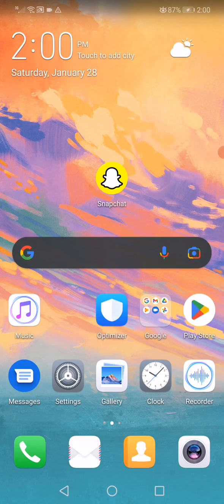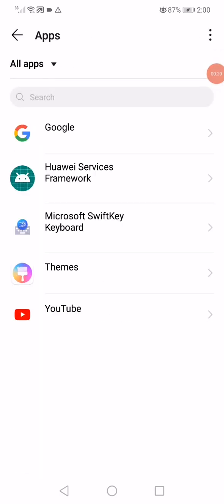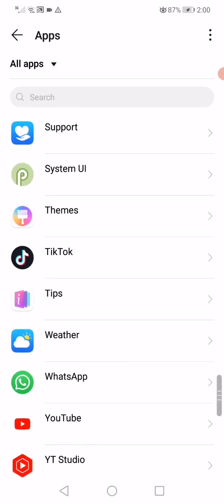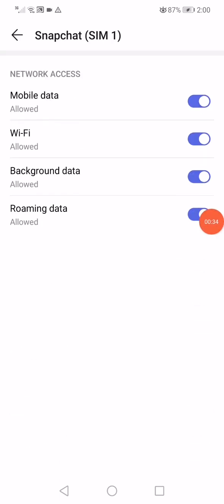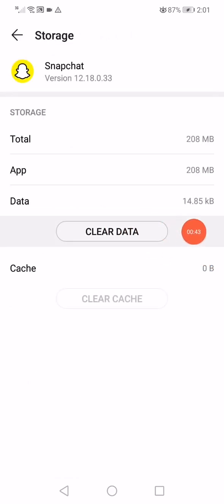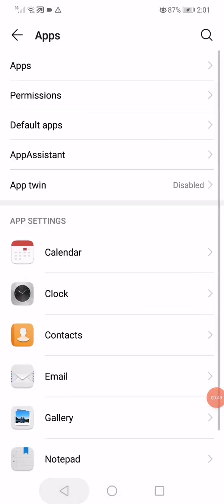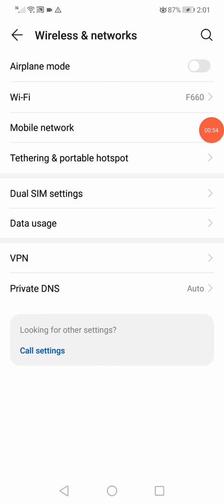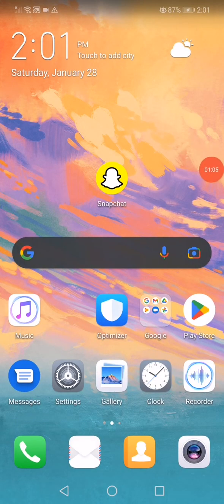How To Fix Snapchat My Eyes Only Not Loading / Not Working Problem on Android and IOS